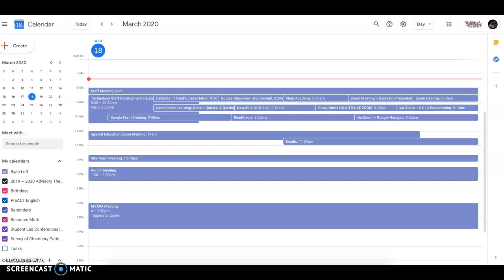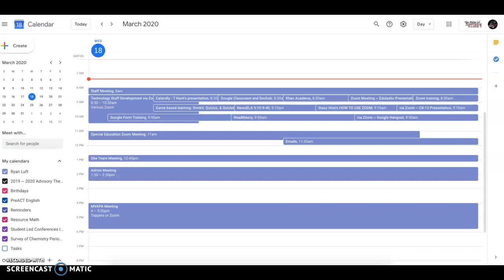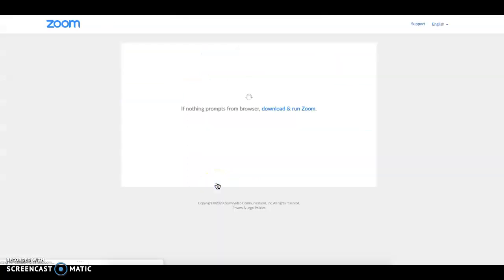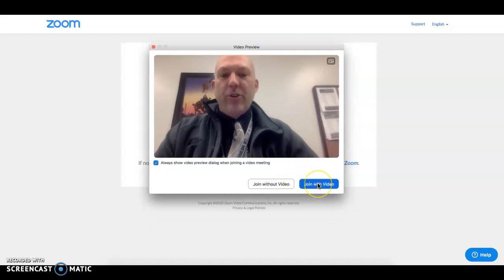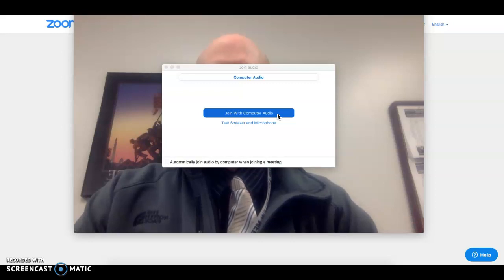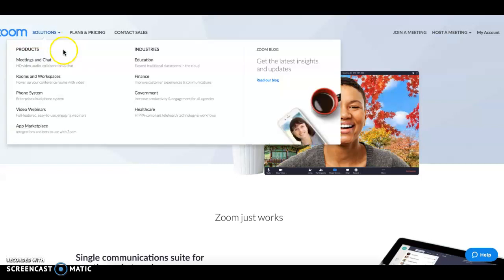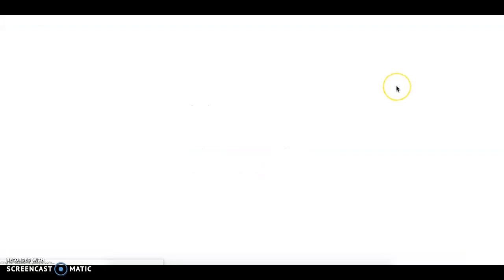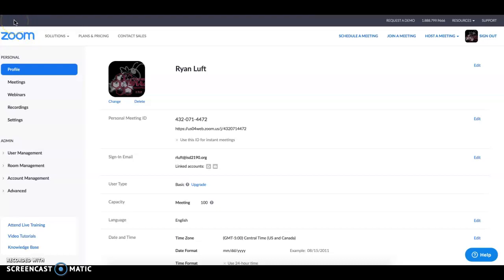Zoom Log in Instructions